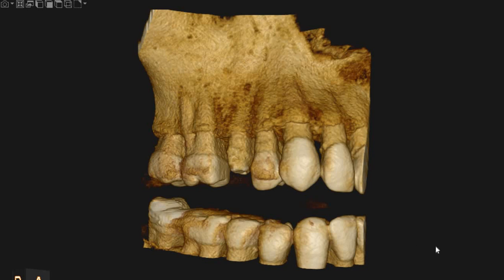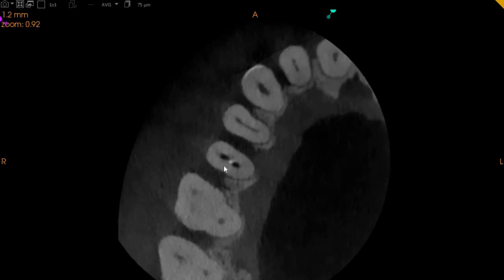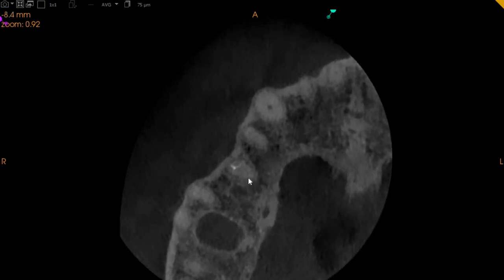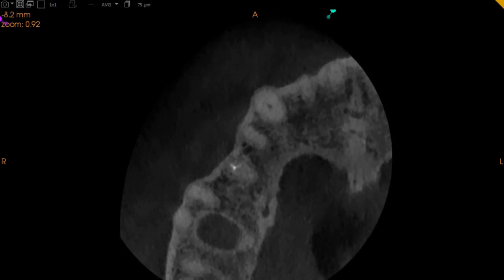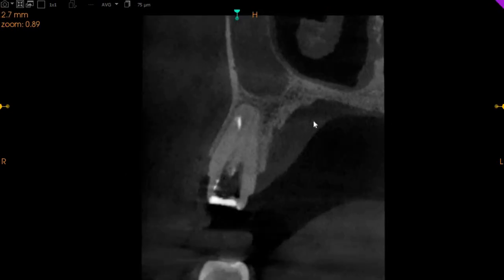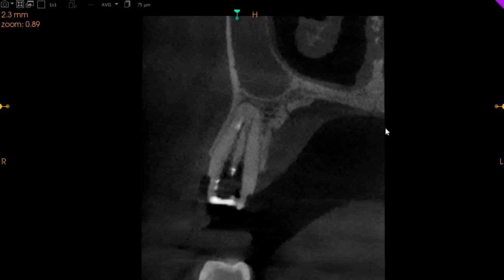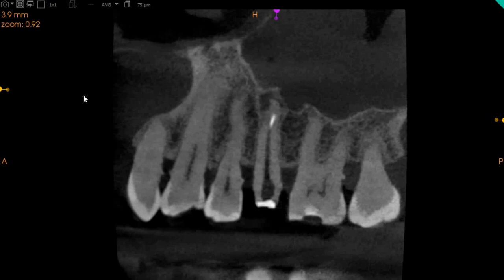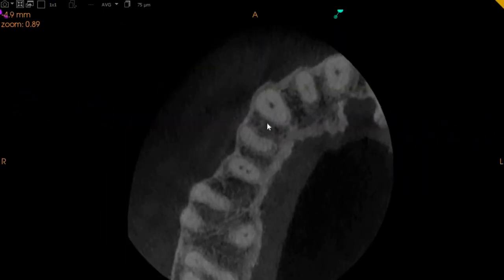SS 2 - Dr. MA